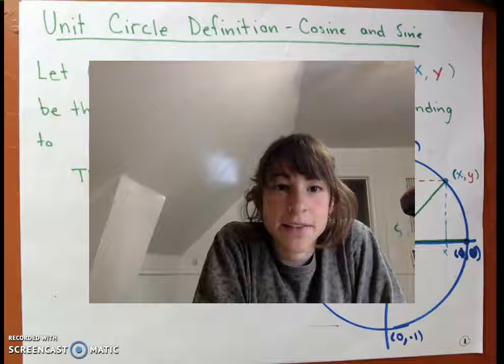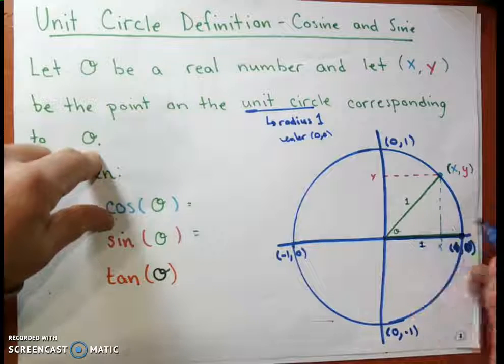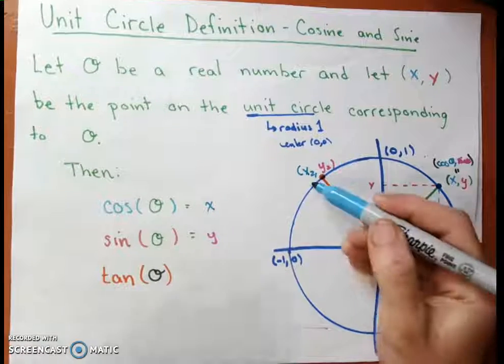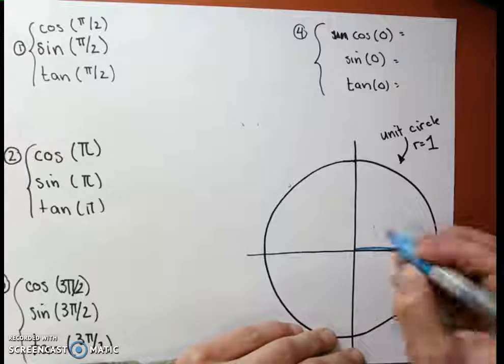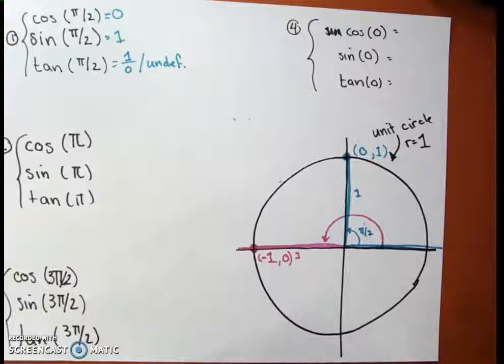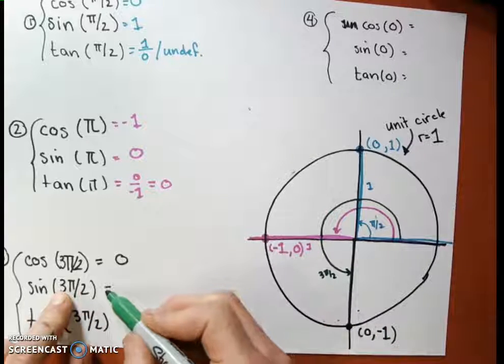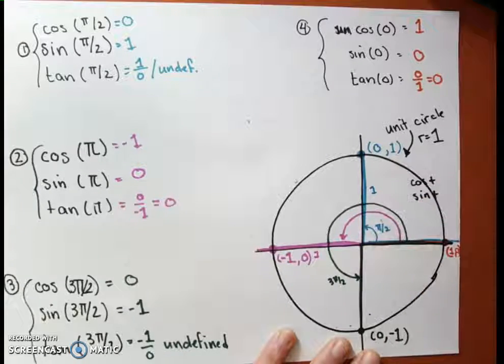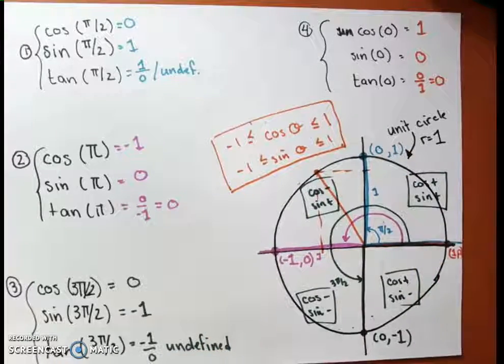Unit Circle Definition of Sine and Cosine